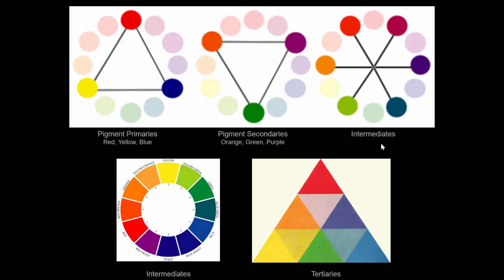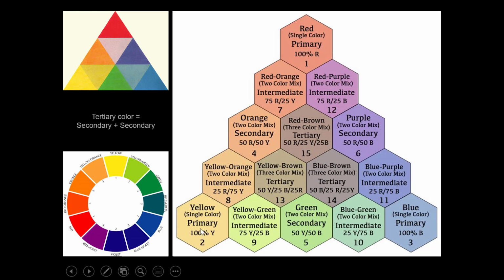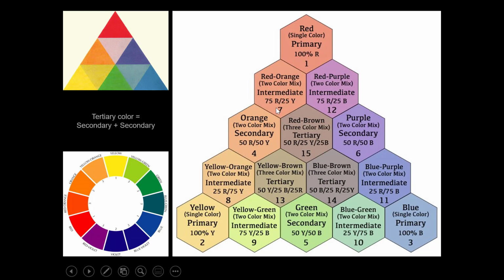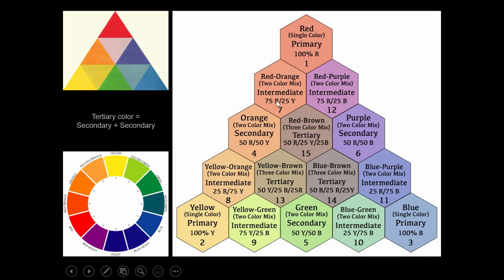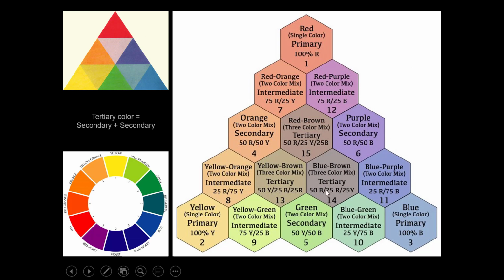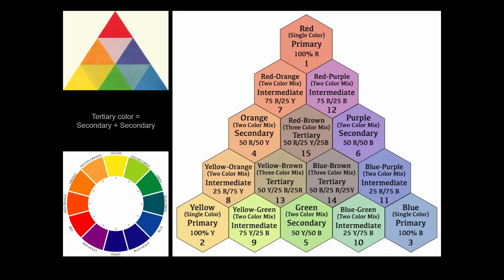01b Intro to Color Color Terms Tertiary Color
Discussion of Tertiary Color and its difference from Intermediate Colors, part two of 01 Intro to Color module